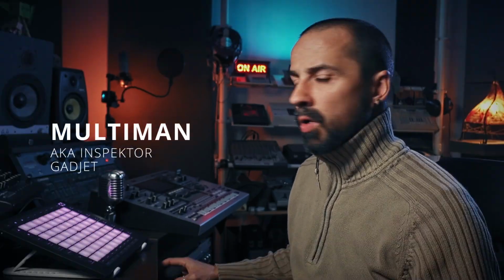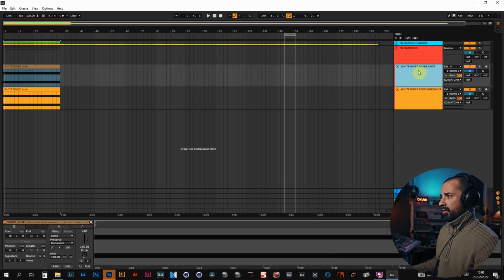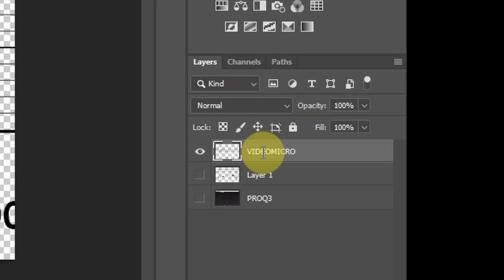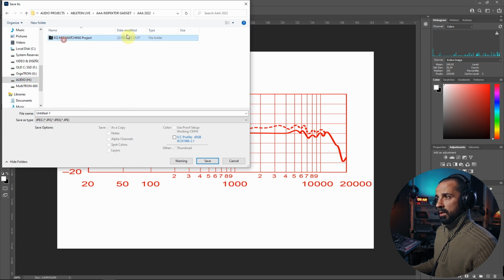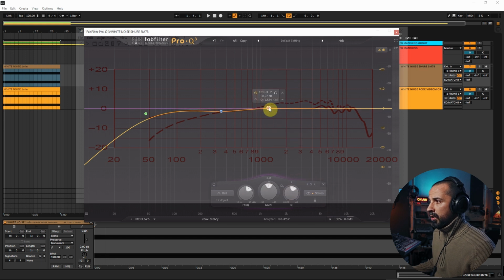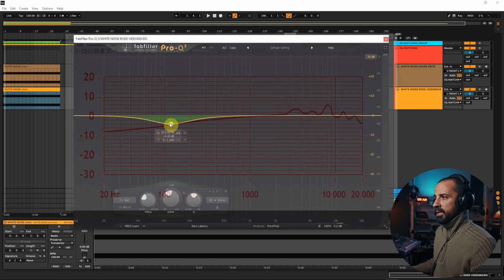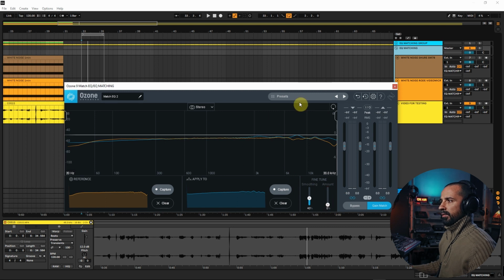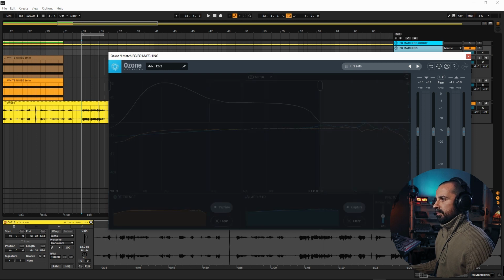Turn your Rode VideoMicro in to a Shure SM7B with EQ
PIMP YOUR MIC - Episode 1
In this video I will show you how to match the frequency response of two different microphones using equalization, or to be more precise, "EQ Matching", making use of the Frequeny Response chart provided in the manufacturers Datasheet.

Since I am a happy owner of a RODE VideoMicro, but found it a little bit crispy and lacking bass, I´ve decided to try and match the response of this microphone to the well know, standard in podcasts SHURE SM7B, using a technique I´ve been wanting to put in to practice for quite some time. The results are awesome!!

This technique helps to make different microphones, sound similar to each other. Helping to make less noticeable the changes imprinted by different manufacturers, and specially when you have to use different mics in audio or video productions.

I hope it helps and you like it!

VIDEO CHAPTERS:
00:00 - Introduction
00:59 - Logo Intro
01:11 - Chapter 1 - Downloading DataSheets
02:20 - Chapter 2 - Generating White Noise
03:05 - Chapter 3 - Preliminary DAW tasks
04:33 - Chapter 4 - Image Editing
09:37 - Chapter 5 - Image Overlay
11:27 - Chapter 6 - Tracing EQ Curves
15:05 - Chapter 7 - EQ Matching
16:43 - Chapter 8 - Results A/B Comparison
20:35 - Chapter 9 - Final Thoughts